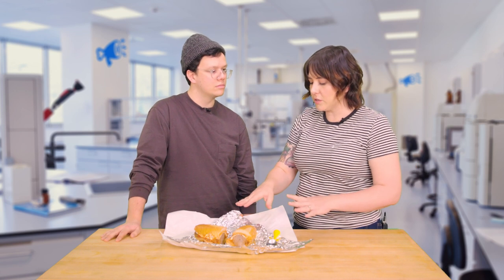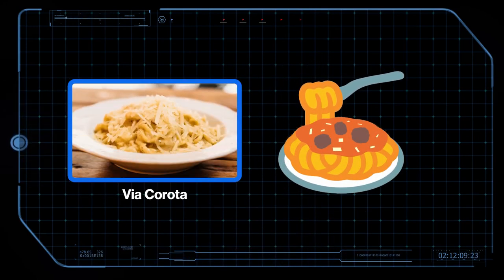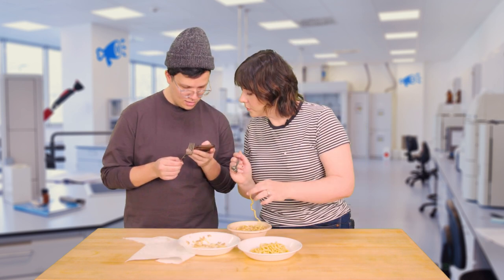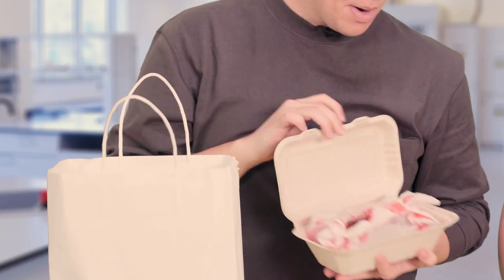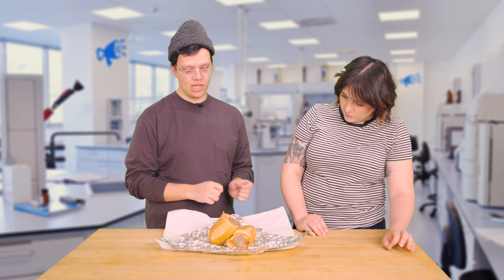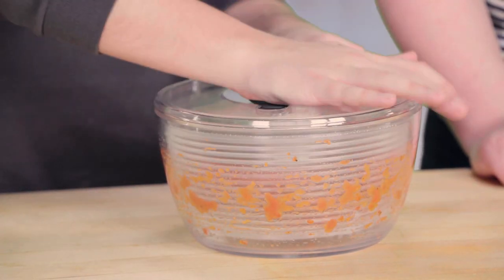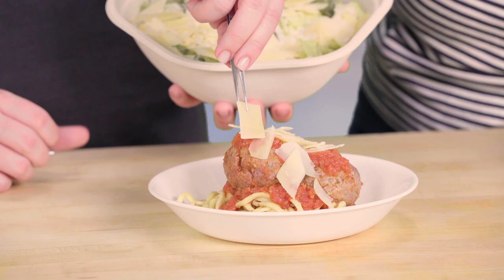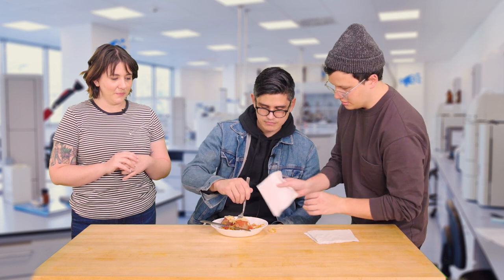The World's Best Spaghetti and Meatballs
As much as you love your grandma's sauce, the truth is the perfect spaghetti and meatballs doesn't exist-- yet. We took some of the best dishes from New York City's best Italian restaurants to engineer a perfect dish, then put it to the test with The Infatuation's harshest pasta critic, Bryan Kim.

Filmed pre-Covid!

To make your own Perfect Spaghetti and Meatballs, check out our guides to the best Italian restaurants in...